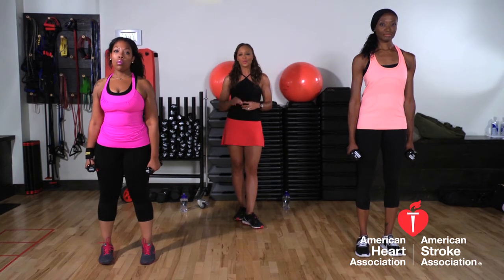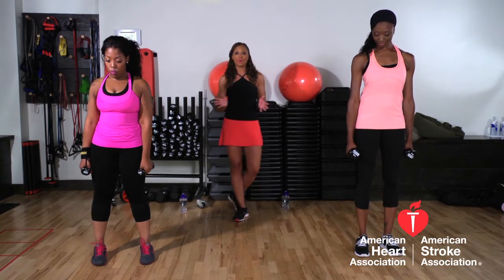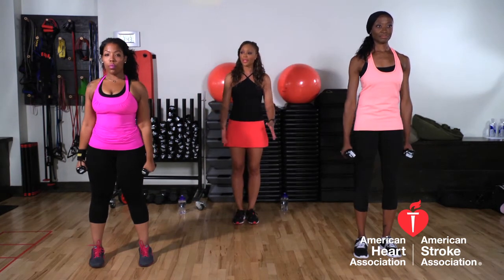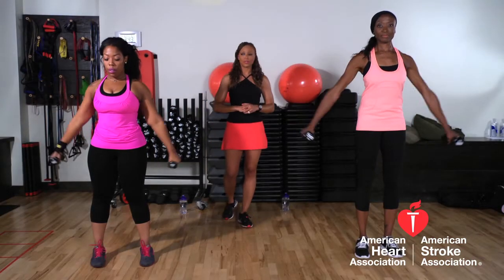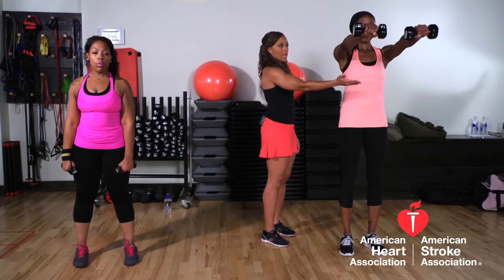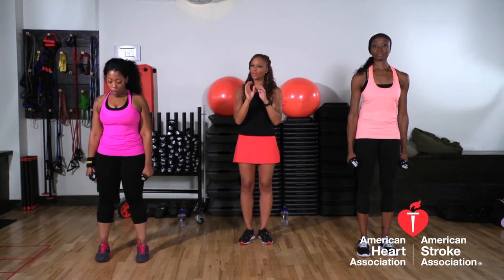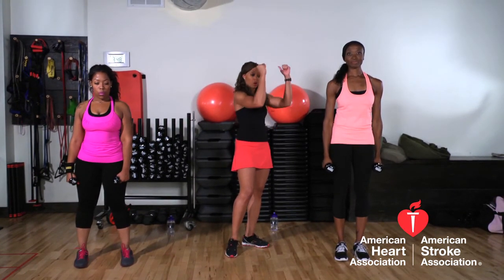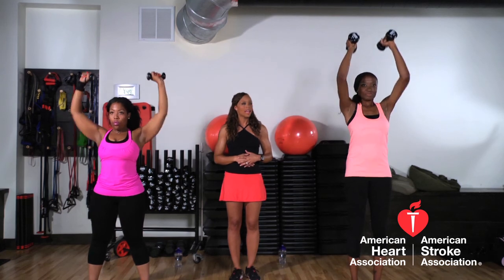Shoulder workout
Shoulder workouts are one of the most effective ways to get in better shape and look healthier, too! Trainer Dre Nichols Everett share 3 easy moves to sculpt your upper body.